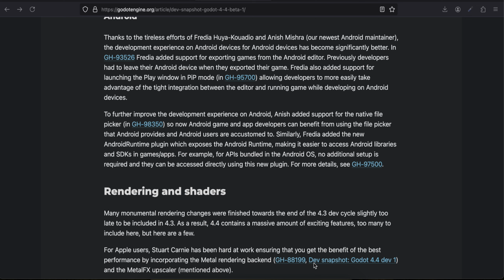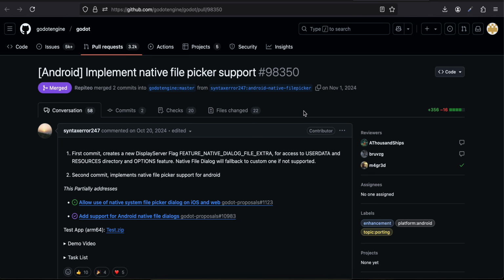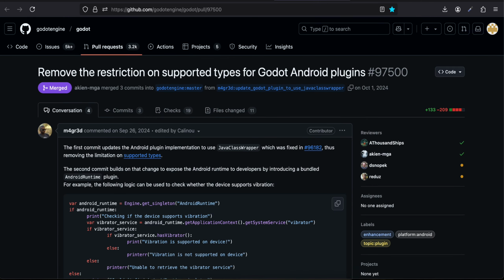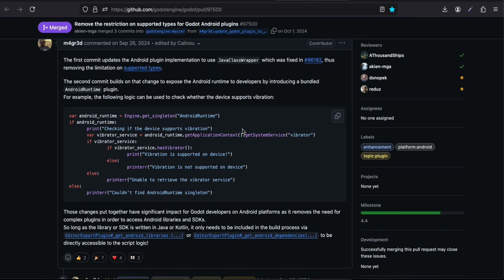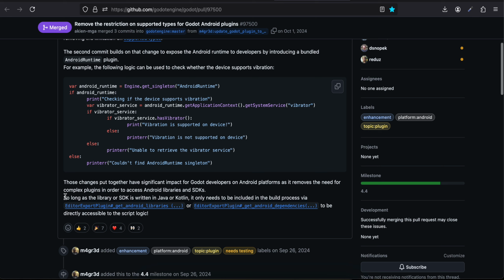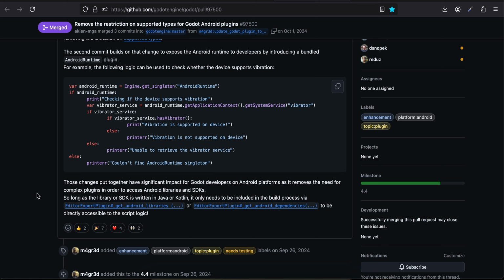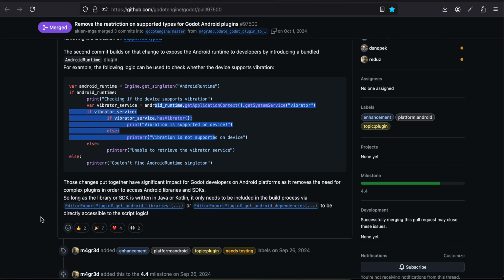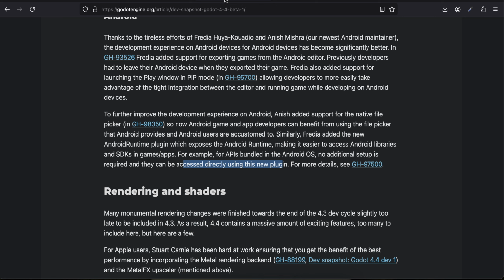Godot 4.4 Makes easier to access Android Apis directly from GdScript